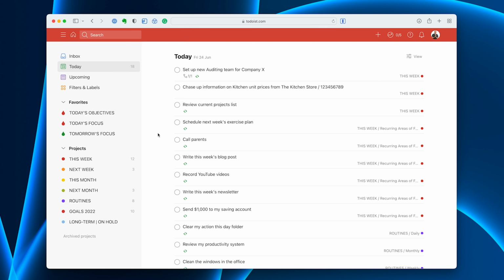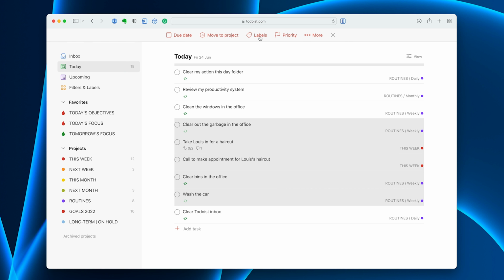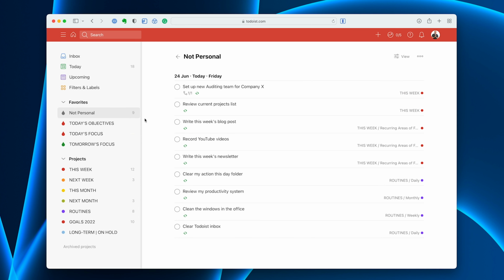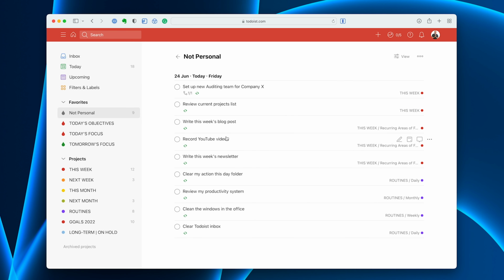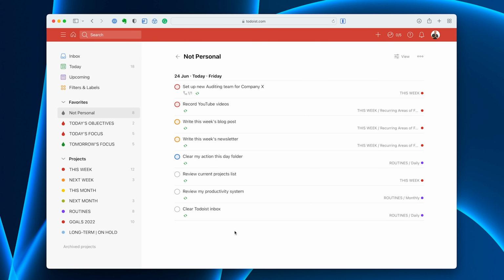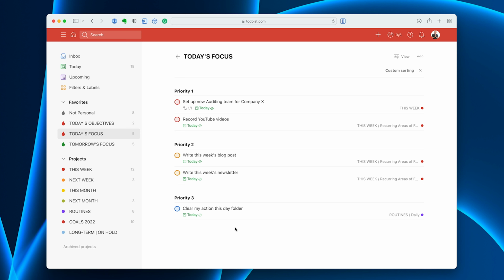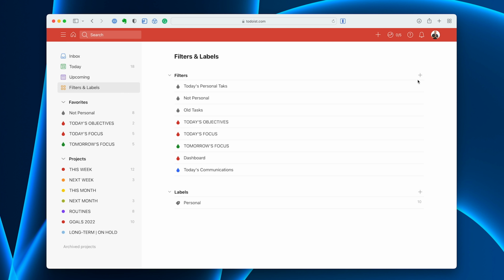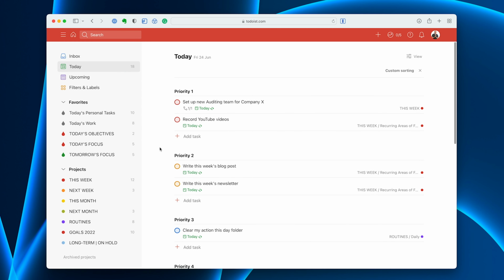How To Build A Focused View In Todoist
There are a lot of ways to turn an overwhelming list in Todoist into a hyper-focused one. Here are my favourites